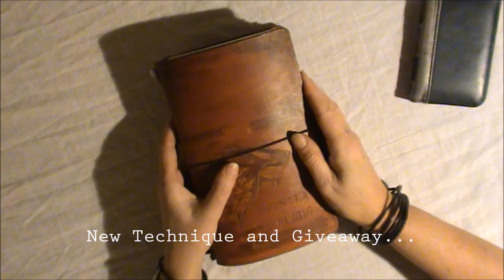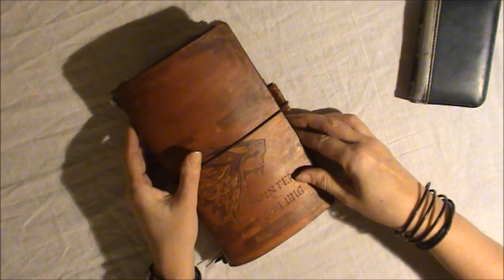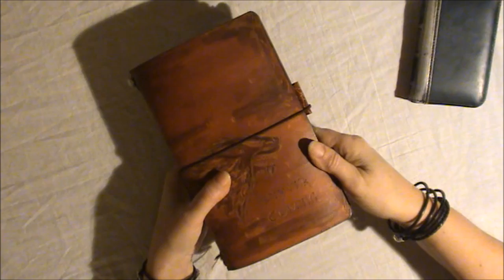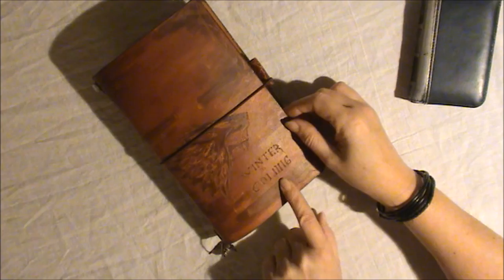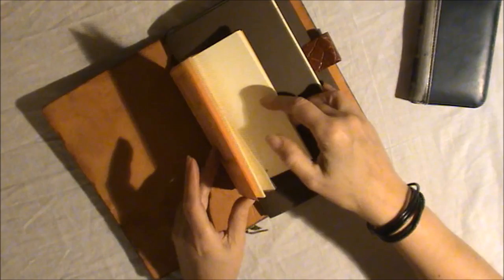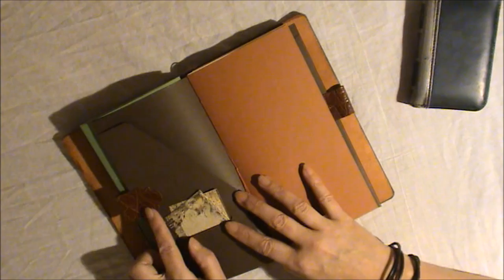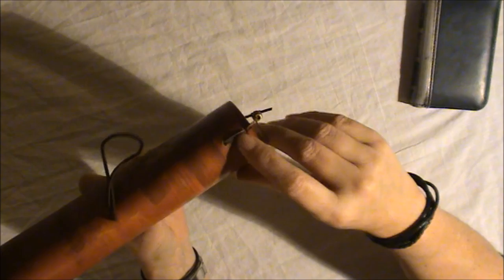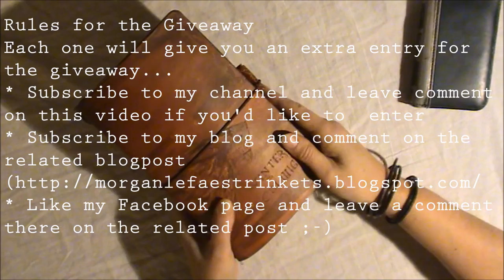CLOSED My very first Pyrography Traveler's Notebook and a giveaway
* Like my Facebook page and leave a comment on the related post

Each one of these will give you an extra entry for the giveaway...
I will enter all into an online raffle thingy. Now I am new to this, so I have no clue as to how these things work, so bear with me, while I figure this out.

You are welcome to enter from around the world, You do have to send me your address though, when you win and want me to send it to you ;-)

Next week on sunday, the 25th of January, I will announce the winner of the giveaway.

Good luck with the giveaway and a wonderful week to you all =)

Etsy LadyFalconTravelers